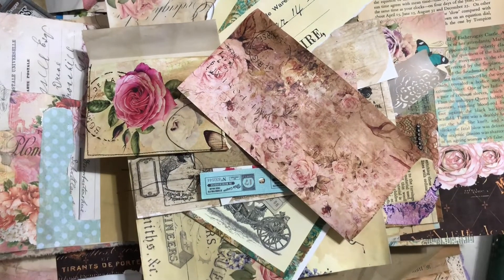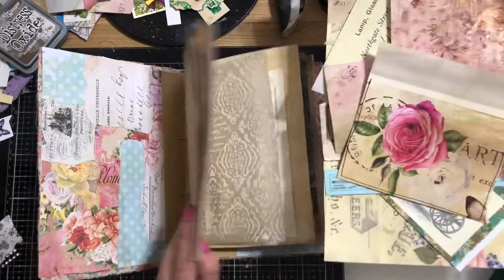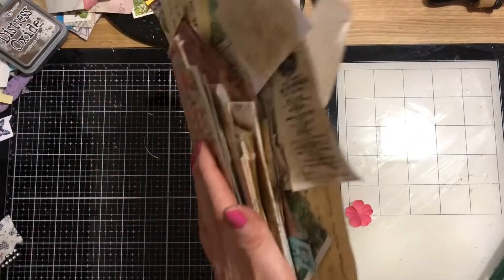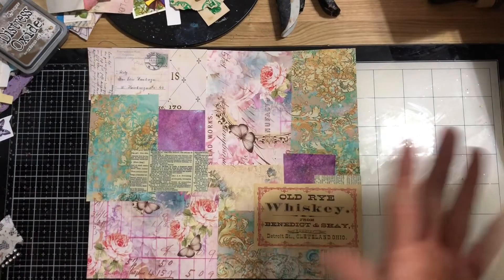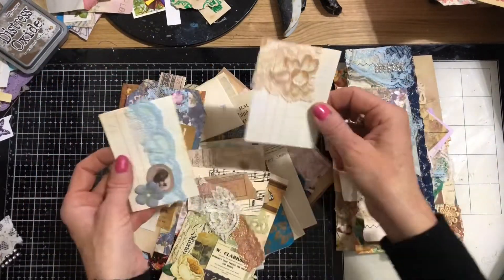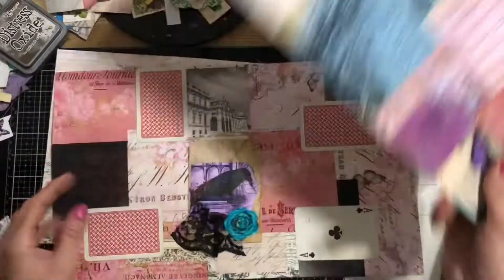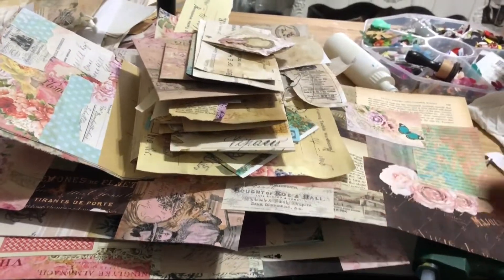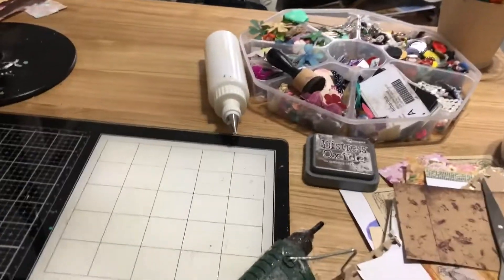X-Piles RESULTS - What Did We Make?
What did we make?

Hi - welcome to my new series of the X-Piles, come along and join in clearing our desks.

SHABBYDABBYDOODAH

200gsm Smooth Paper for Printing from Inkjet Printer - beautiful qulity prints
1.5 inch large Book Rings - perfect for chunky ring bound journals
Bookmark Magnets
Tim Holtz Vintage Photo Distress Ink
HP 6950 Printer - Instant Ink Compatible
Brother FS60 Sewing Machine